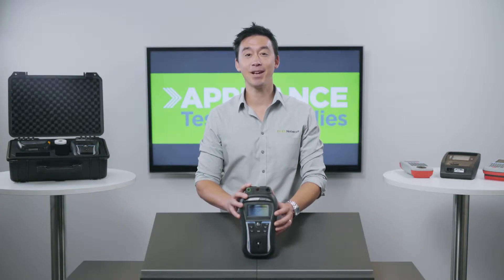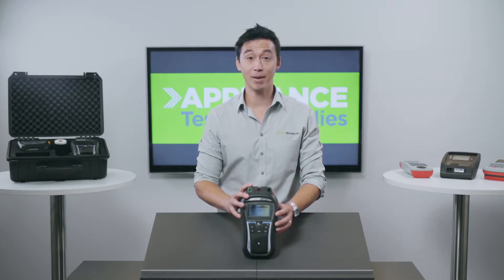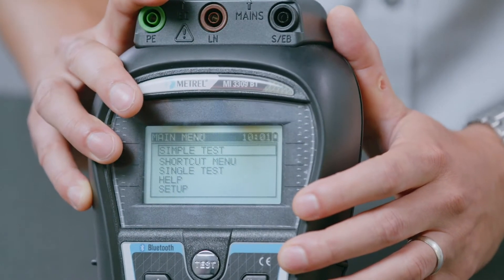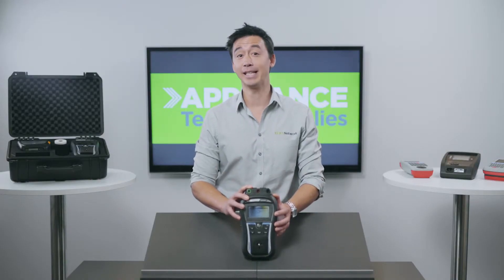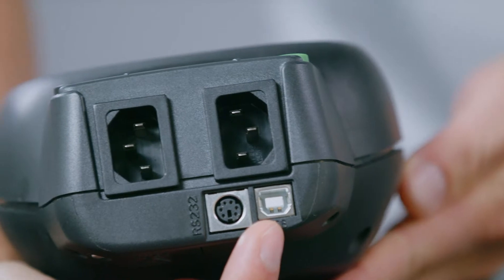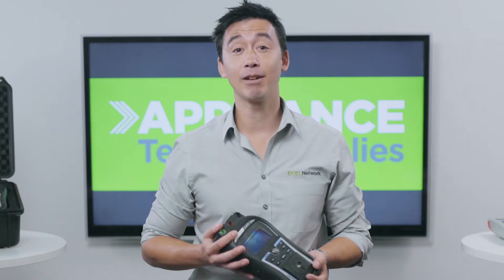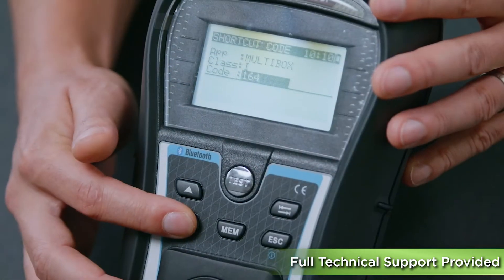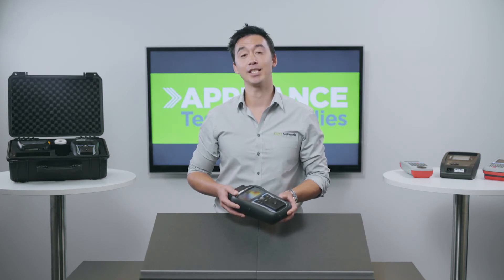Metrel DeltaPAT 3309 BT – Portable Appliance Tester Overview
Metrel DeltaPAT 3309 BT – Versatile, Reliable, and Built for Beginners & Pro's

In this video, we dive into the Metrel DeltaPAT 3309 BT, a dependable portable appliance tester known for its flexibility, rugged build, and ease of use. Whether you're an experienced tech or just starting out, this unit delivers a smart balance of advanced functionality without the complexity.

✅ Key Features:

Dual power options: Operates on both battery and mains power
In-built isolation transformer: Test portable and fixed RCDs with no external add-ons
Fully compliant testing: Meets all AS/NZS 3760 test requirements
Bluetooth connectivity: Transfer data or connect to a compatible printer wirelessly
Stores over 1,500 results: Great for ongoing compliance tracking
Clear, simple interface: Easy-to-read display with PASS/FAIL indicators